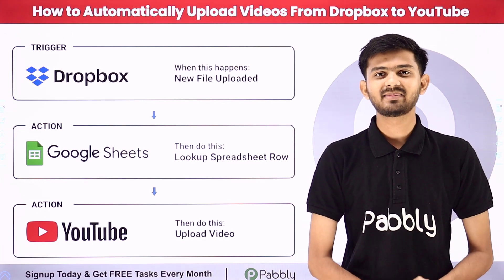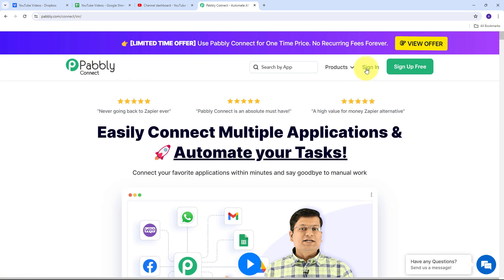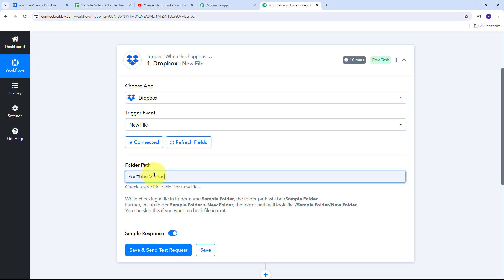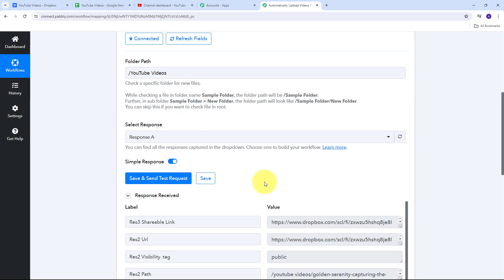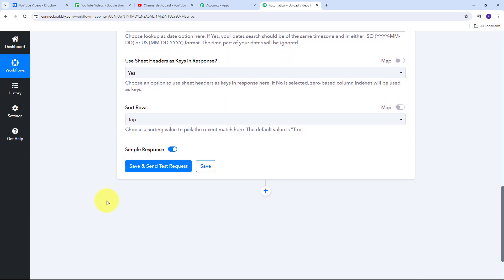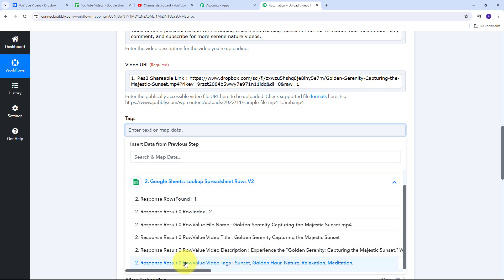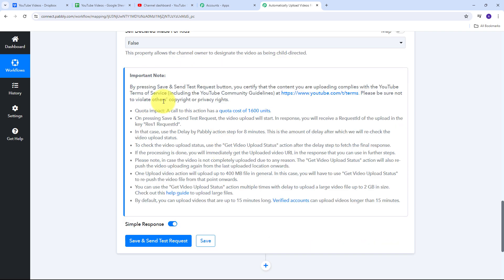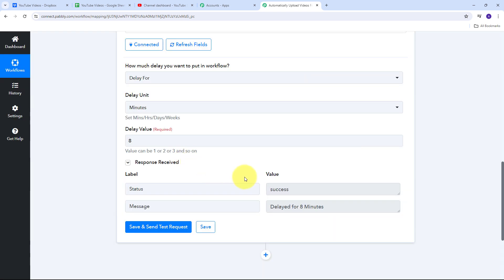How to Automatically Upload Videos From Dropbox to YouTube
In this tutorial, we'll guide you through the process of automatically uploading videos from Dropbox to YouTube using Pabbly Connect. By integrating Dropbox with YouTube through Pabbly Connect, you can automate the process of uploading videos directly from your Dropbox account to your YouTube channel. Follow our step-by-step instructions to set up this integration efficiently, ensuring that your videos are seamlessly uploaded to YouTube without manual intervention.

1. Automation: Pabbly Connect offers automation capabilities that can help you automate mundane and repetitive tasks. This allows you to save time, money and resources.

2. Integration: Pabbly Connect provides a wide range of integrations so that you can connect different web services with each other. This helps you to create smarter workflow processes and make your business more efficient.

3. Security: Pabbly Connect takes security seriously and provides an industry-standard security system to protect your data and applications.

4. Scalability: Pabbly Connect is highly scalable and allows you to easily add new applications and services to your workflow.

 5. Cost-effective: Pabbly Connect is cost-effective and provides plans for different business sizes.